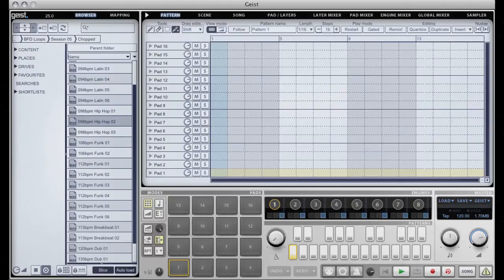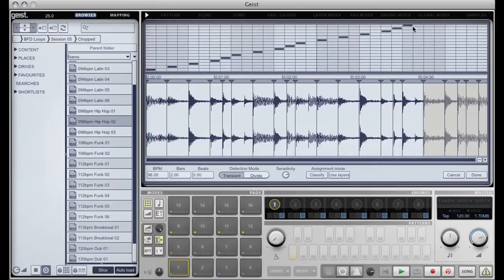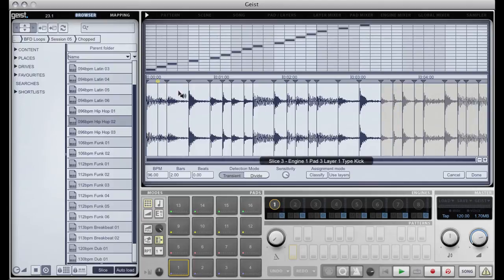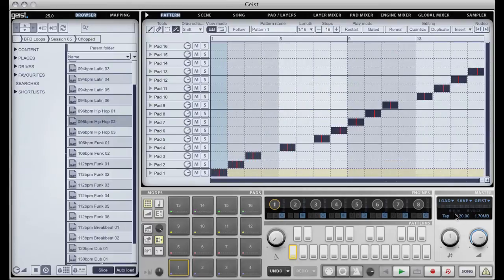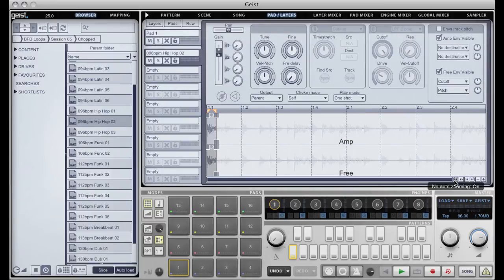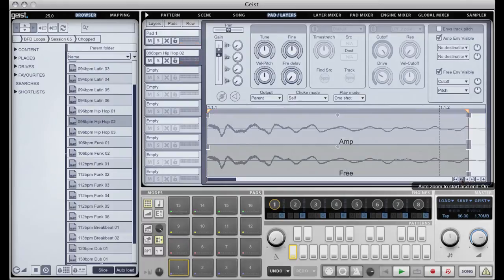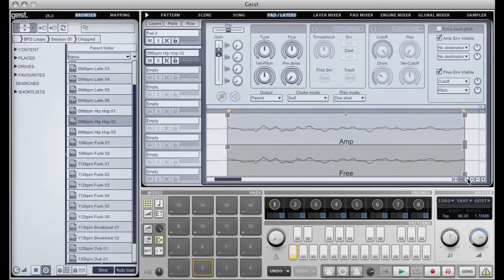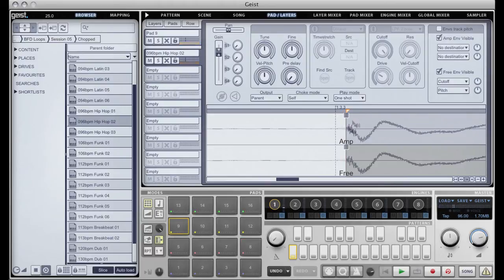FXpansion Geist Quick Tip 02 - Fast Slicing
How to chop us a drum loop quickly and precisely in FXpansion Geist.